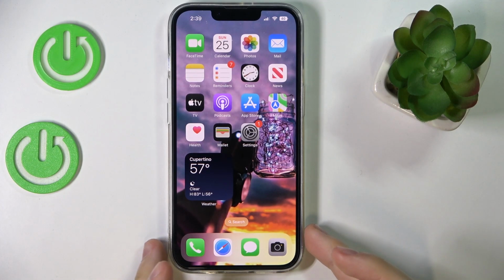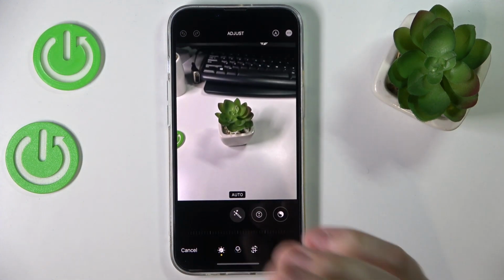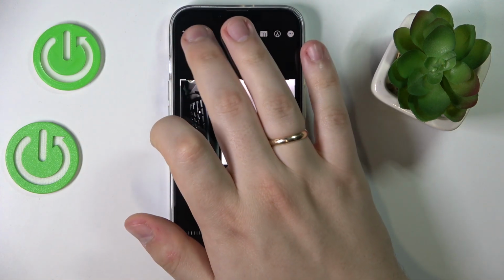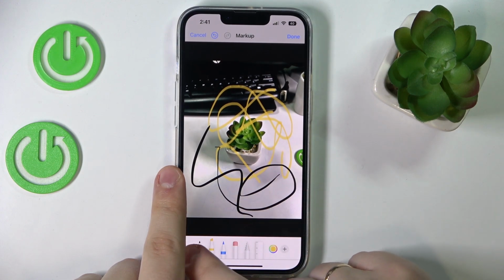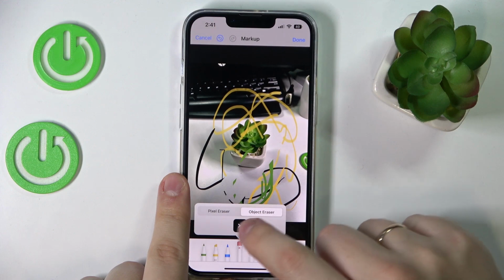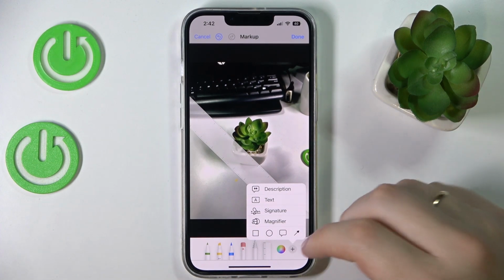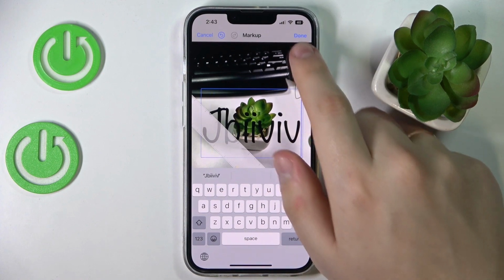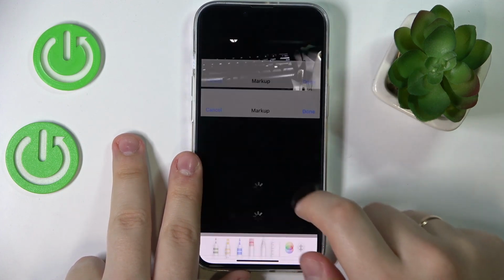How to Edit Photos on iPhone 14 Models - Photo Editing on iPhone 14 Series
In this video, I will show you how to edit photos on your iPhone 14 like a true pro. Find out all the best features in the default photo editor on your 14th-generation iPhone. Learn how to use an object eraser on iPhone 14 Models Lineup.
How to edit photos on iPhone series 14? How to use picture editor on iPhone 14th generation?